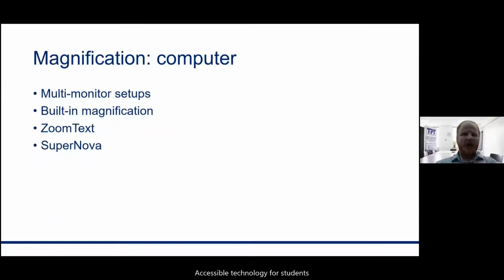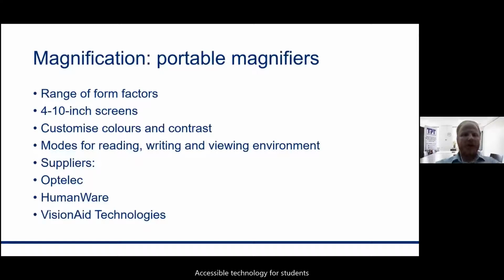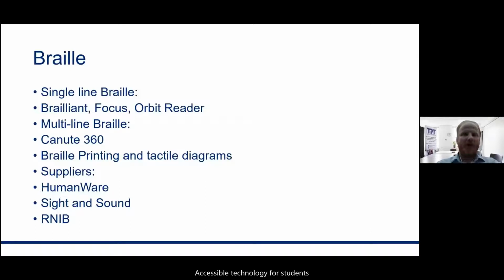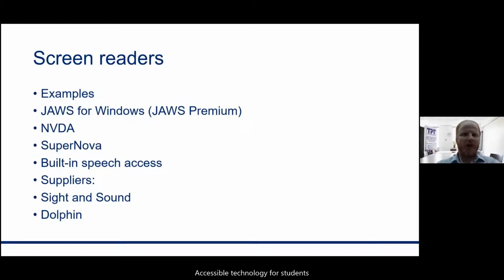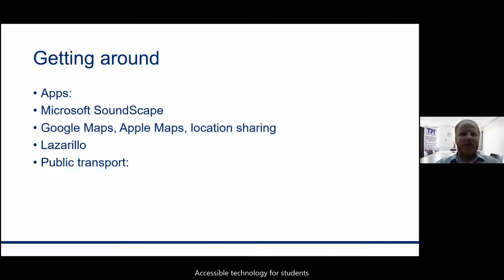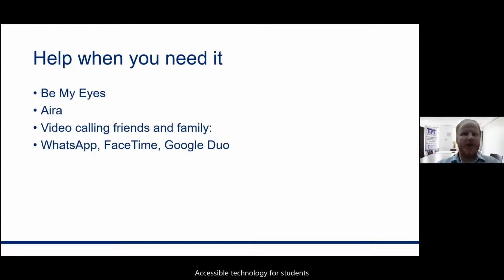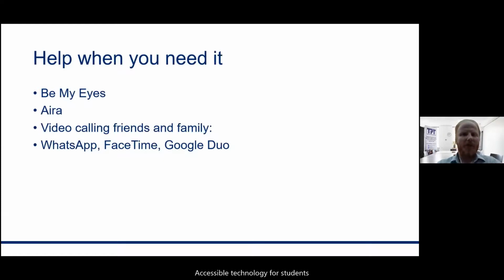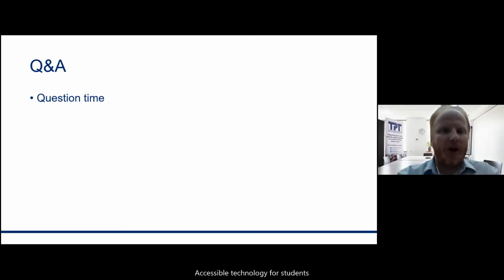Accessible technology for students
Accessible technology enables students with vision impairment to access their studies and make the most of their time at university or college.  But there is so much out there – how do young people know what they need, how to access and get the most from it?

We will outlined the pros and cons of various education technology as well as the assistive technology now available to help students orientate themselves around campus or a new town.